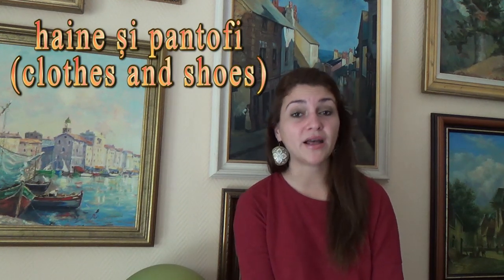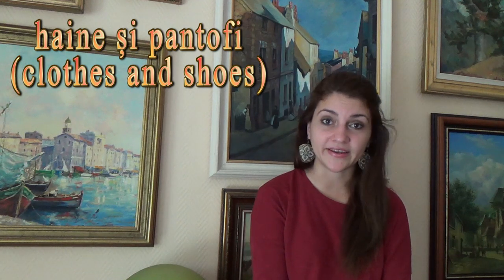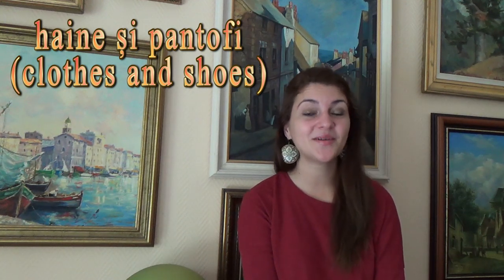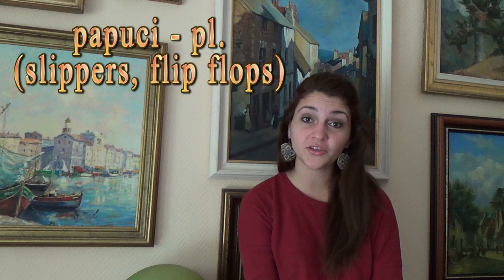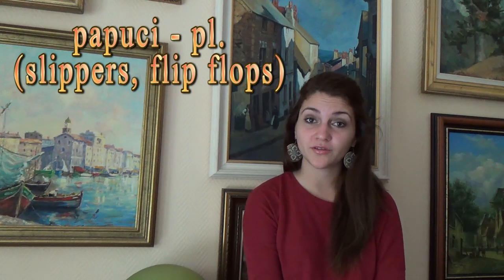Learn Romanian with Nico - Clothes and Shoes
♥ My Books:
• GRAMMAR: Review and Practice: